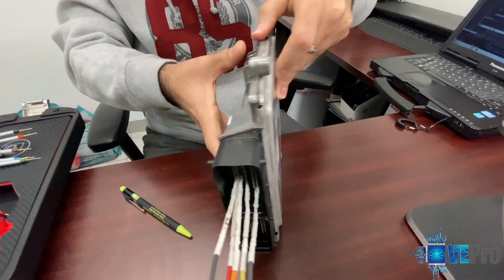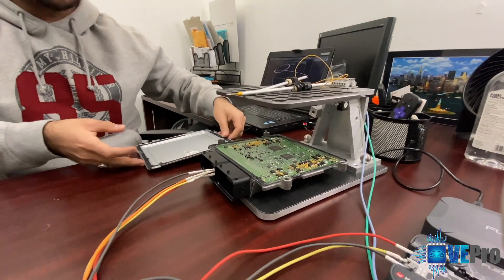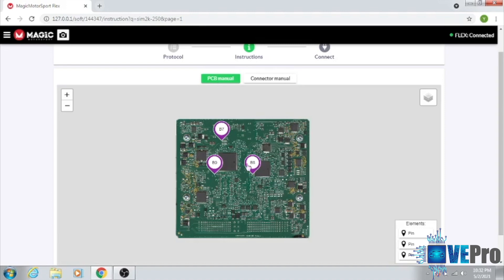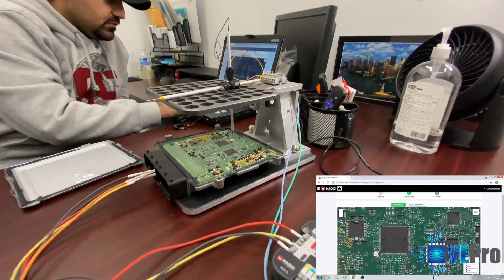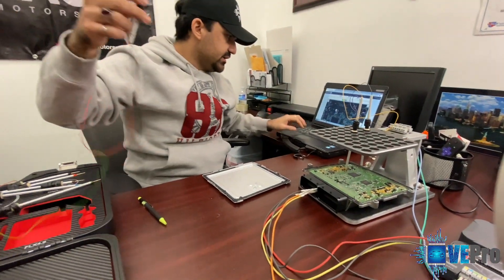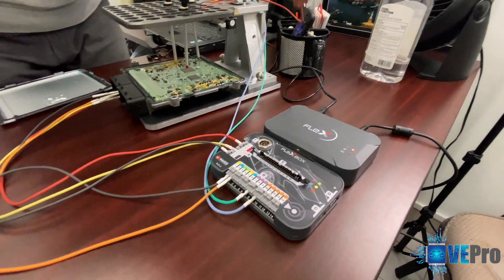Flex Bench Boot Mode Cloning - SIM2k-250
Kia Optima 2017 - SIM2k-250 ECU Cloning on bench without vehicle using Flex Tool.

For any inquires or group deals please contact Yaser below.